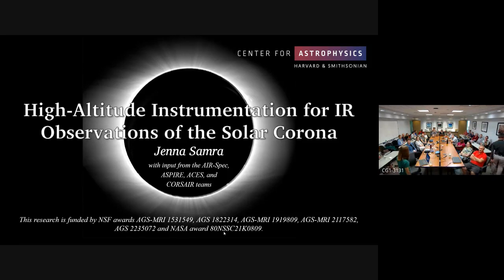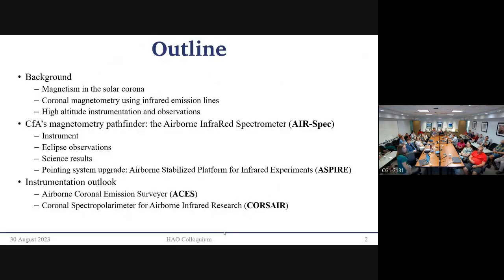HAO Colloquium High Altitude Instrumentation for Infrared Observations of the Solar Corona 2023 08